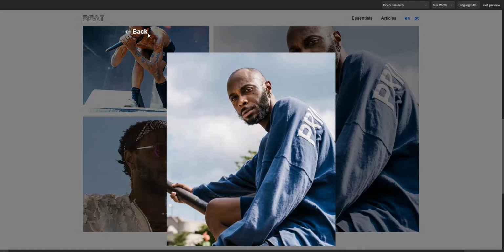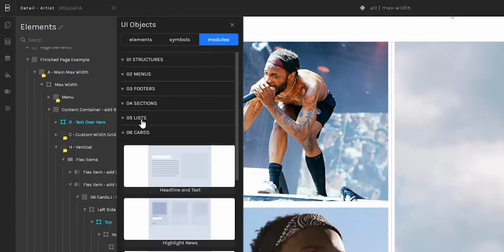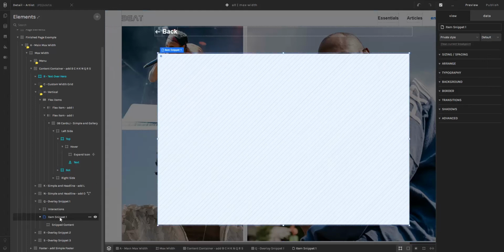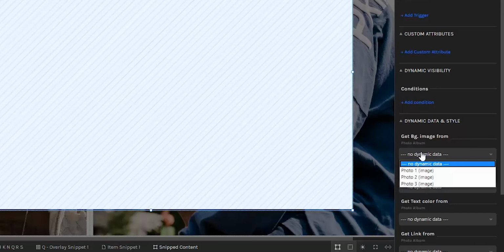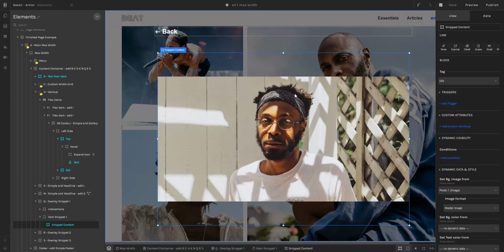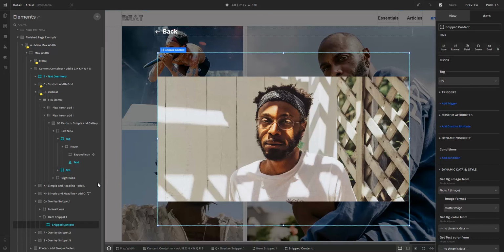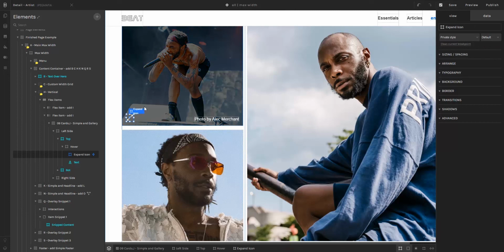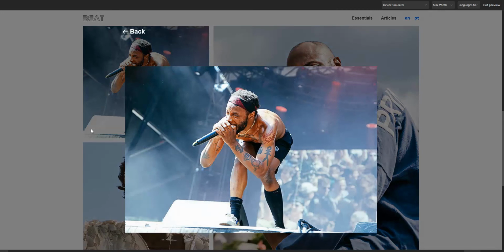9.3 The Snippet Element - Create Dynamic Overlays, Pop-ups, Etc.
Snippets are easy and useful elements that allow you to display dynamic content outside of dynamic lists.
We can display dynamic content and lists using structures such as flex layouts, sliders, and the detail pages collection screens. Snippets are very useful when we want to display dynamic content outside of these structures, for example, in an overlay or in a pop-up.

In this video we'll create an overlay with a snippet, containing an element that pulls information from the same place of an element of the dynamic list underneath it.

To do this, we link both these elements to the same collection attribute and establish a connection between the snippet item and the dynamic flex layout.